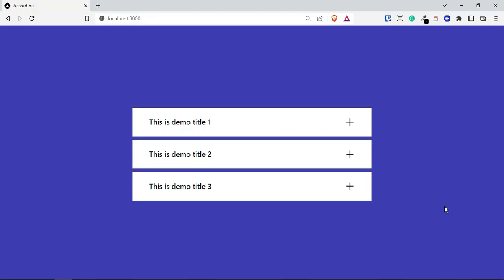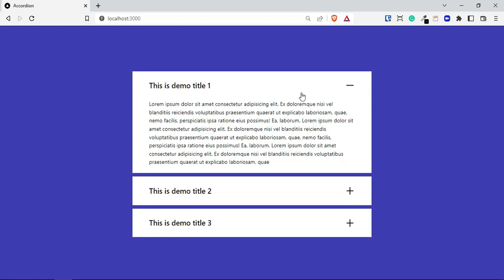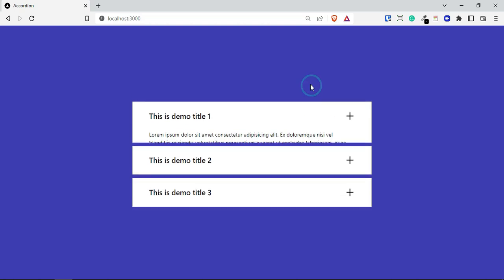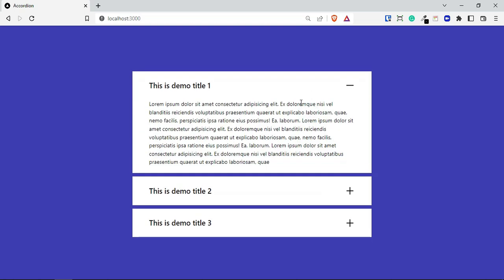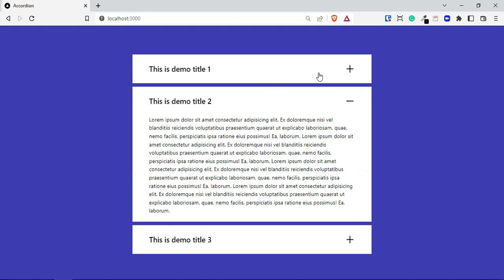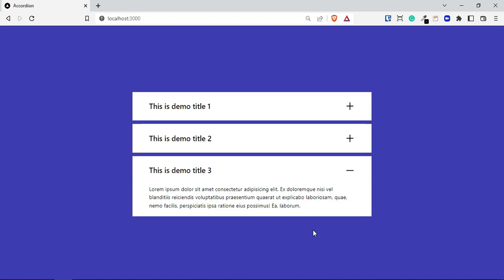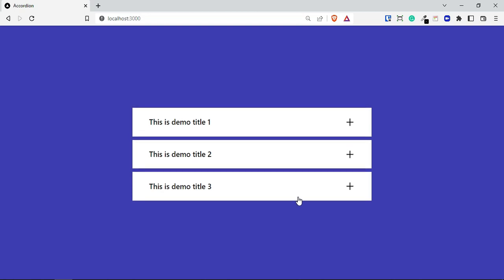Animated Accordion using Next js / React js & Tailwind CSS | Accordion with plus minus icon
In this video, we will create an Accordion with a plus minus icon using Next js and Tailwind CSS